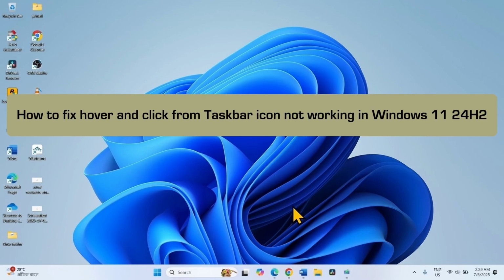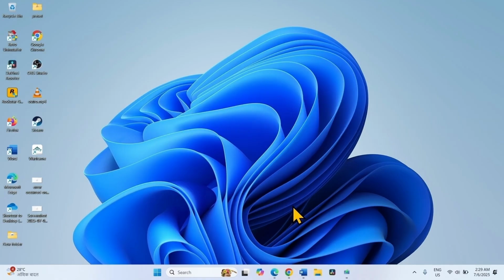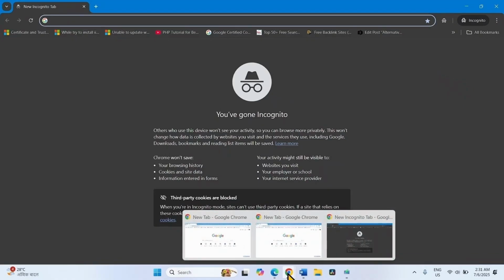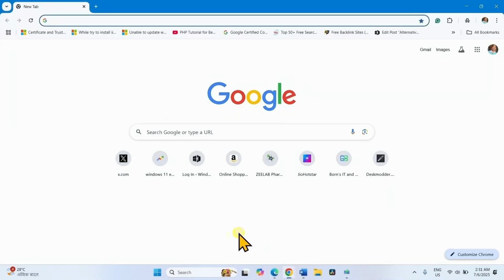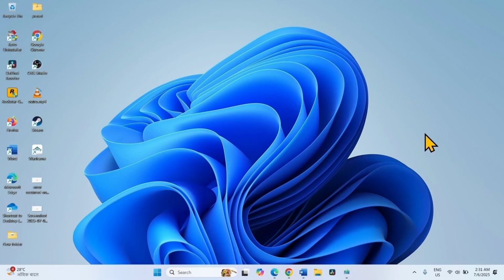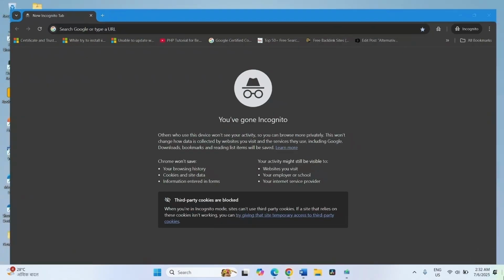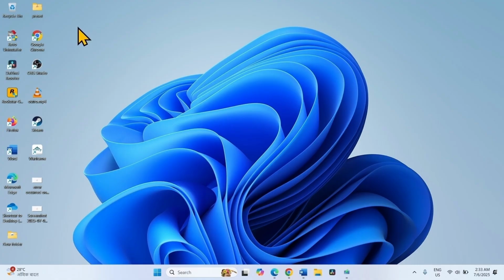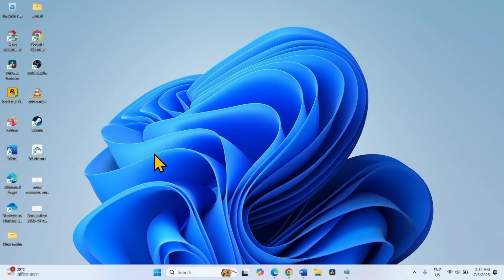How to fix hover and click from Taskbar icon not working in Windows 11 24H2